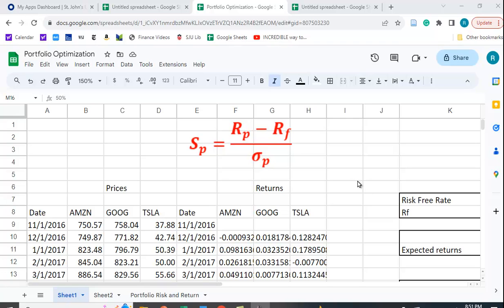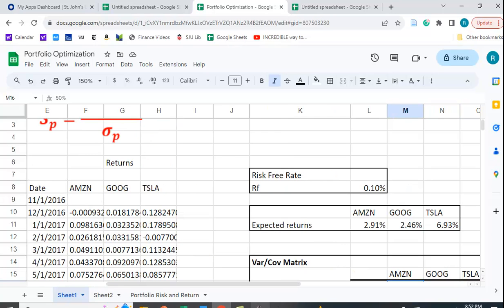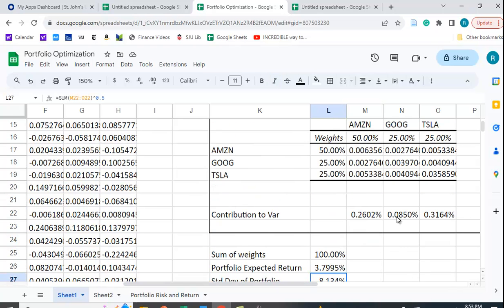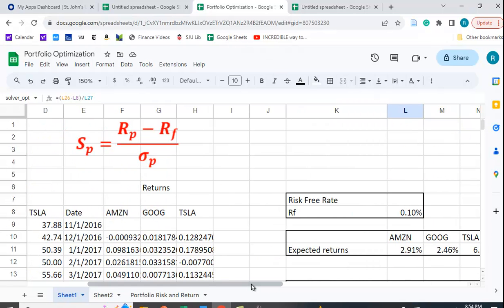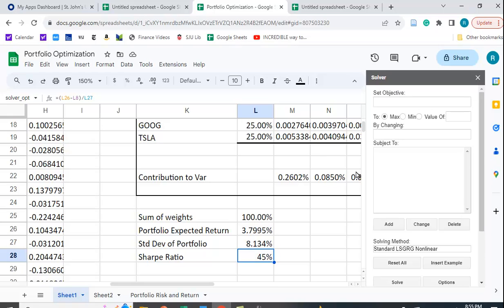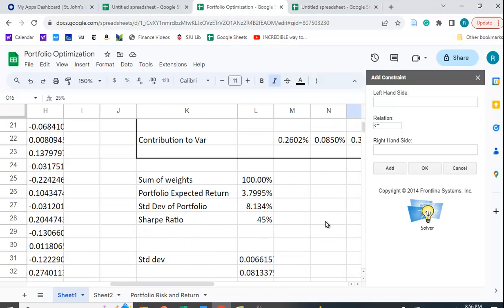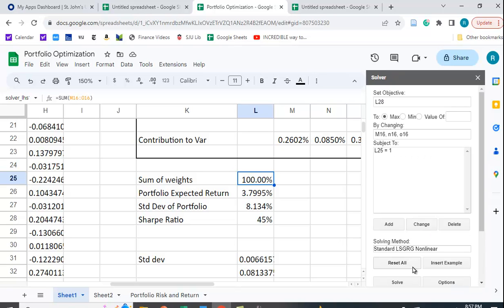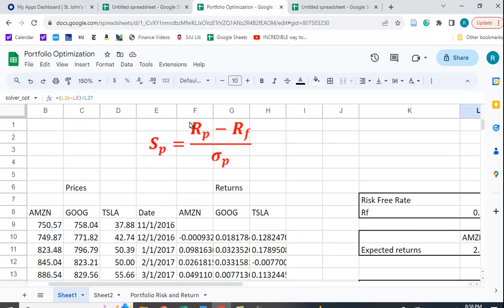Optimizing the Sharpe Ratio Using Solver in Google Sheets